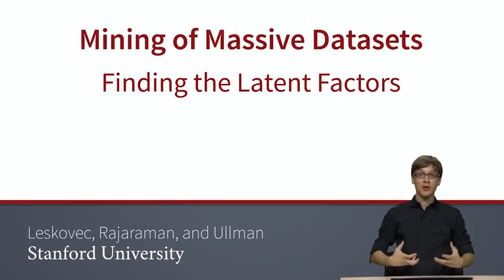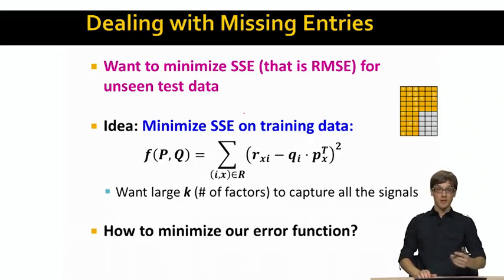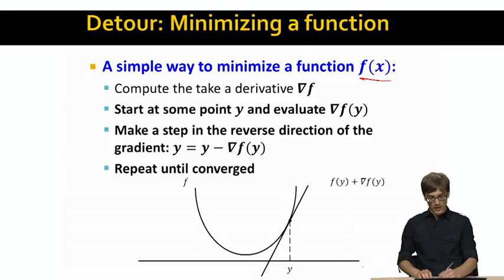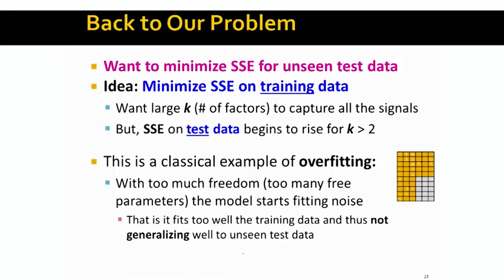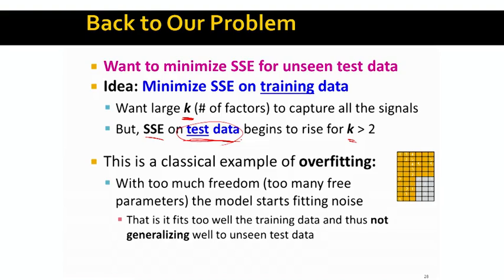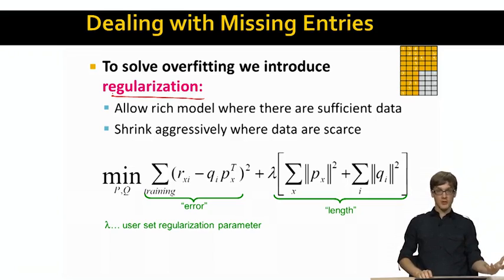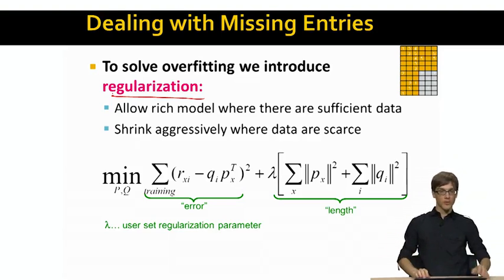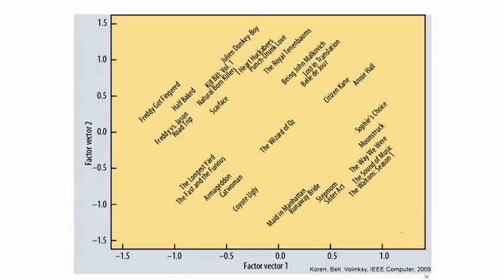Lecture 56 — Finding the Latent Factors | Stanford University